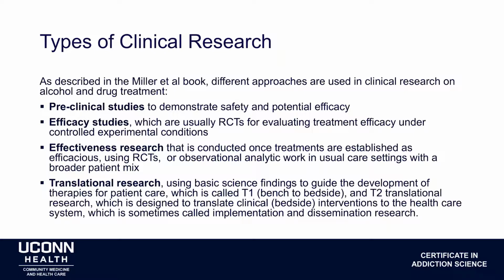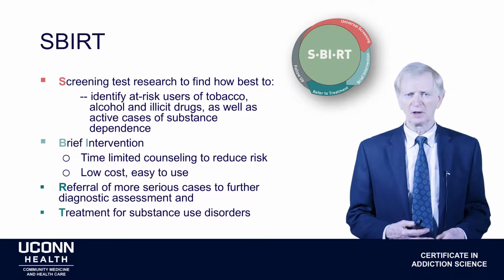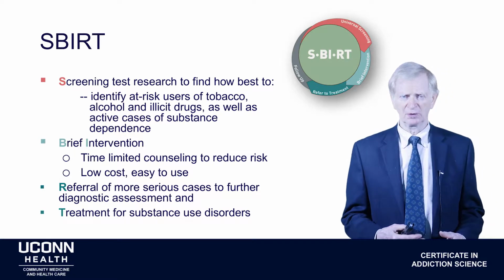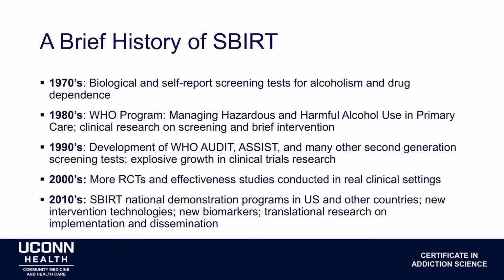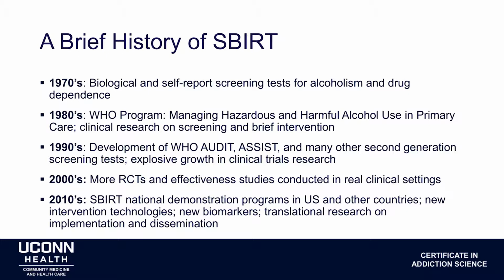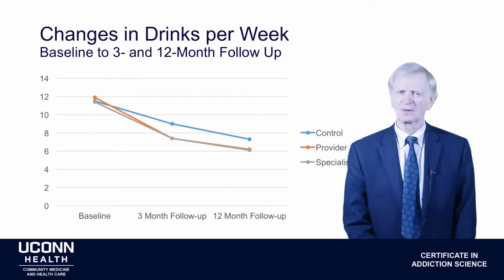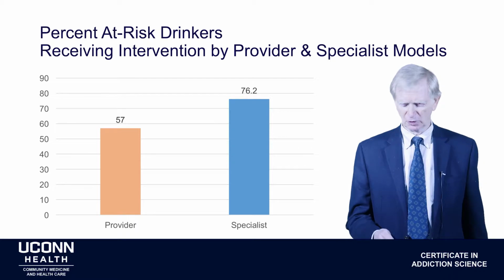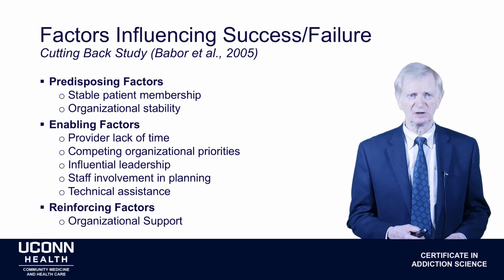Clinical Lecture 11A - Clinical Research in Addiction Treatment: SBIRT